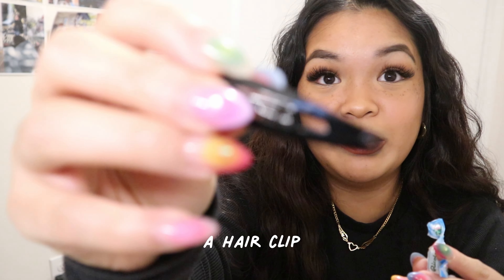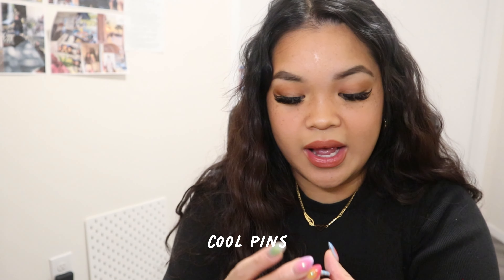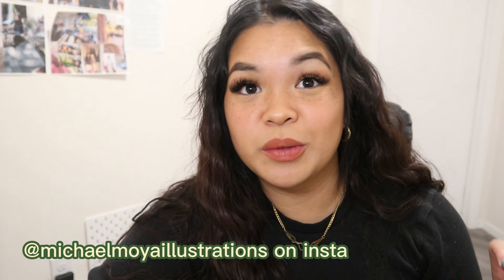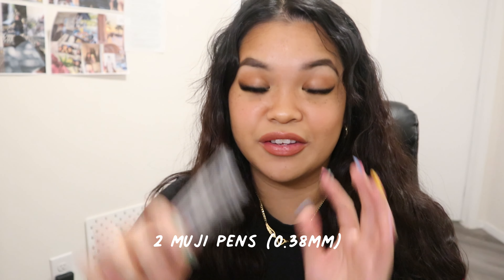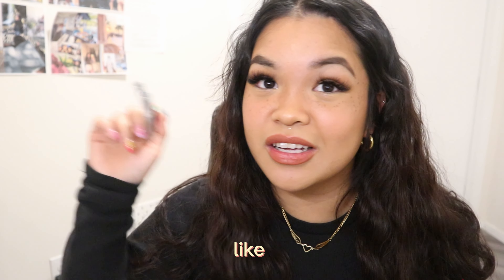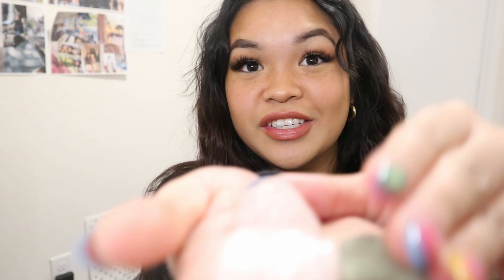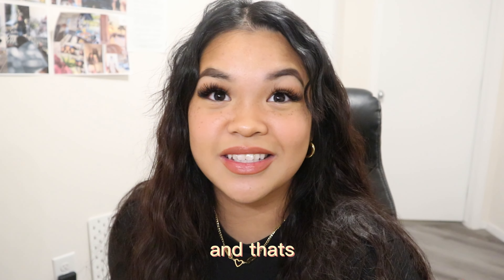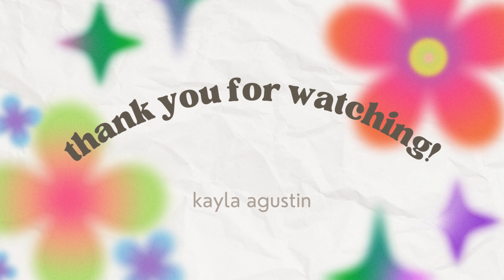what's in my uniqlo dumpling bag? ~ everyday essentials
˚ʚ♡ɞ˚

(*ᴗ͈ˬᴗ͈)ꕤ*.ﾟ
socials: